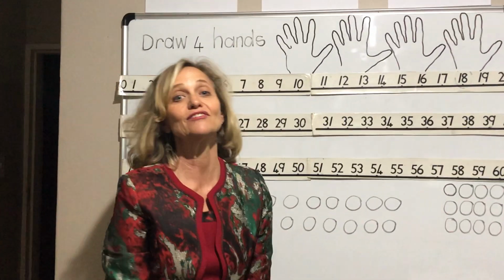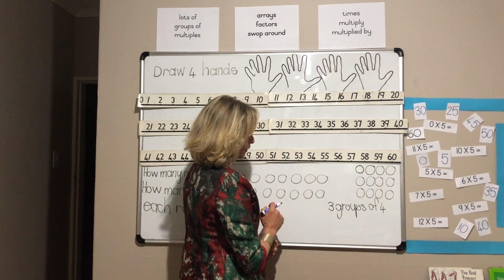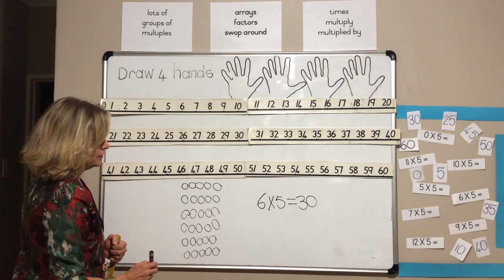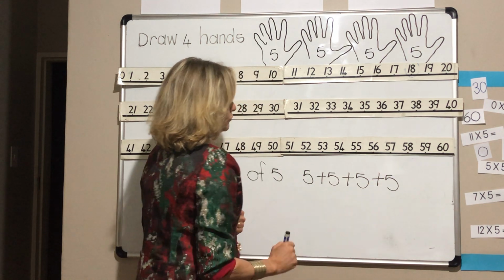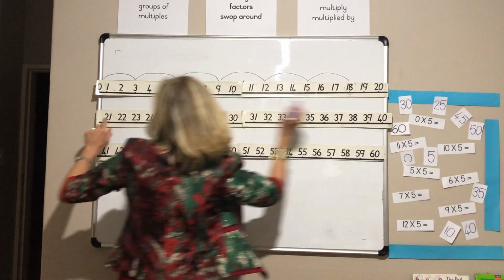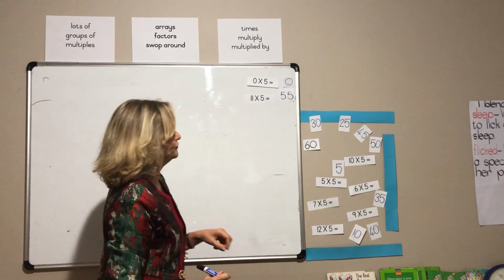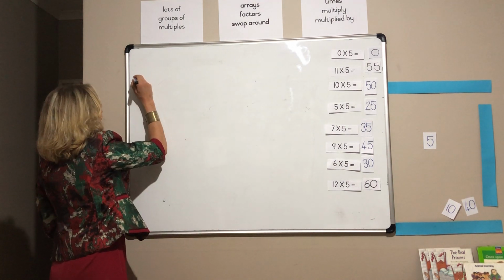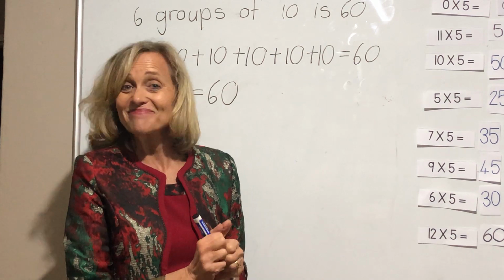Maths - Multiplication Lesson 4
Mrs Greeff teaches basic vocabulary about multiplication and revises previously taught times tables. Skip counting in 3s to 60 and back.